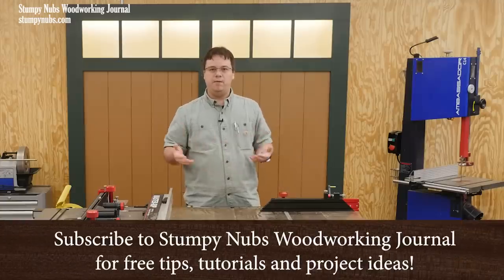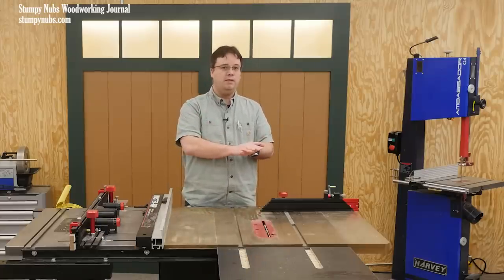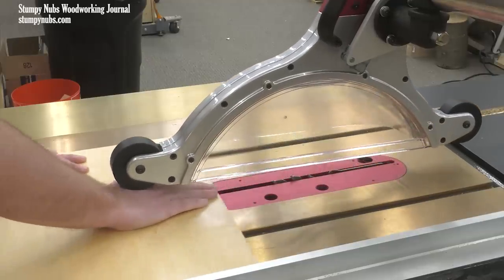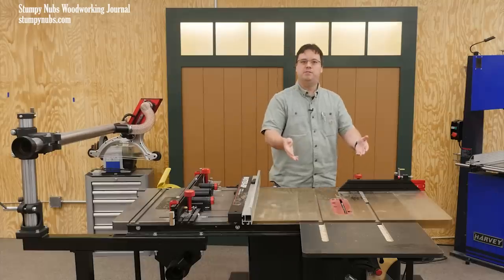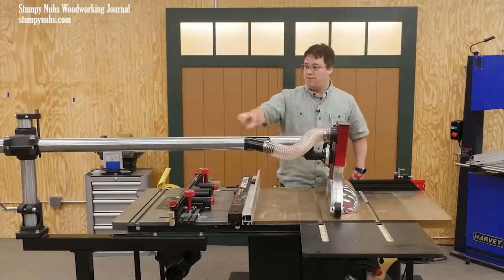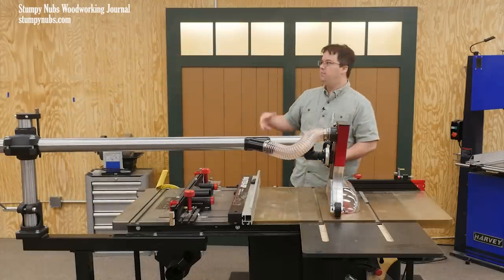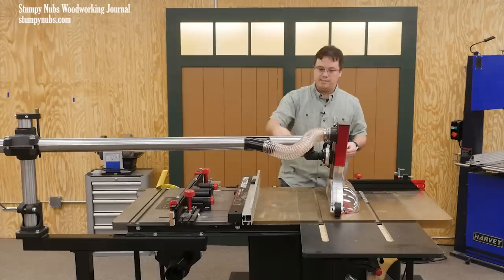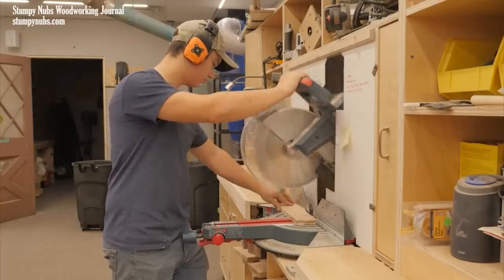MUST SEE table saw idea can save your fingers!